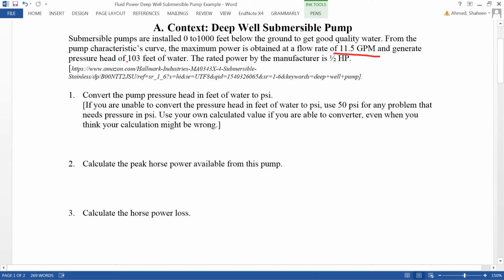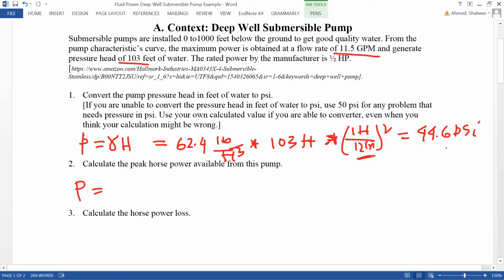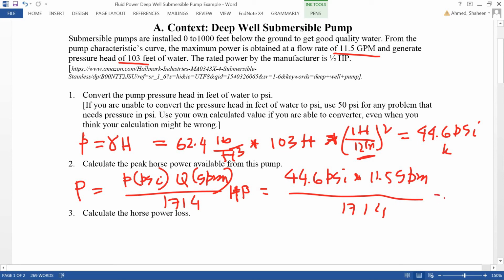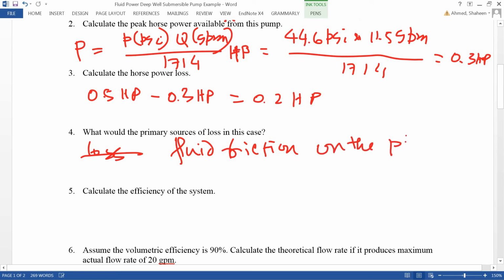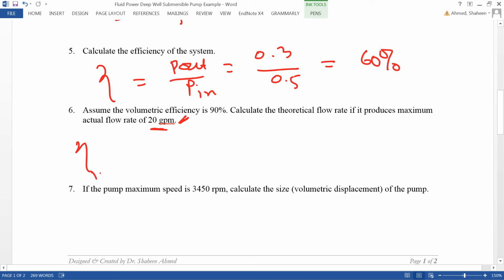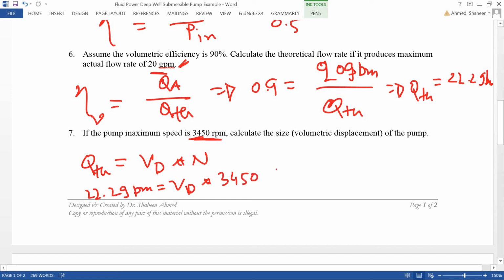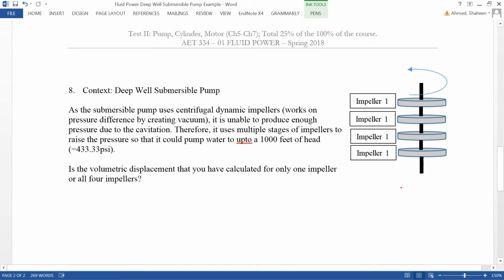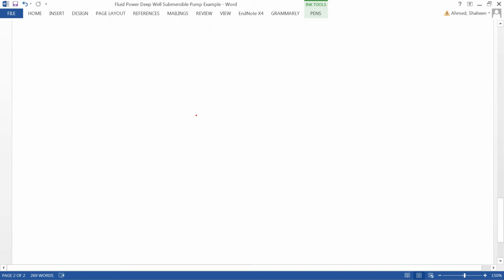Fluid Power Deep Well Submersible Pump Example